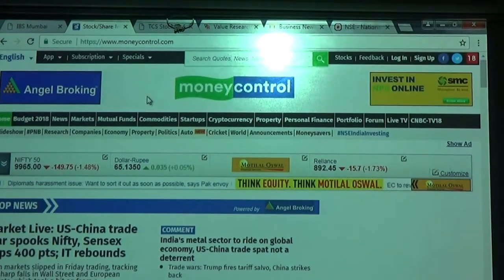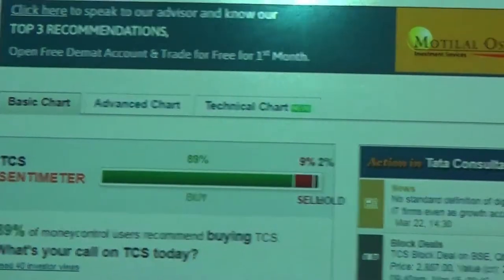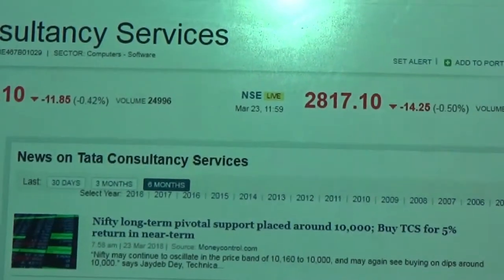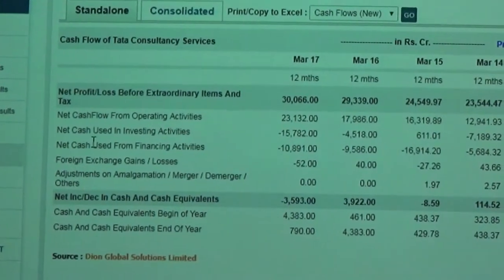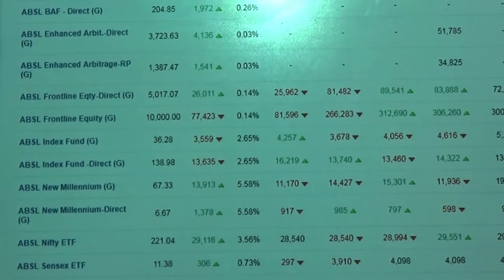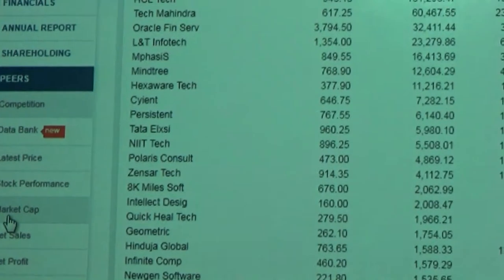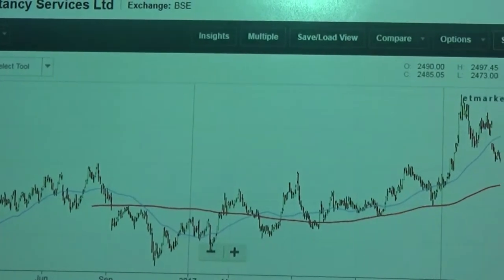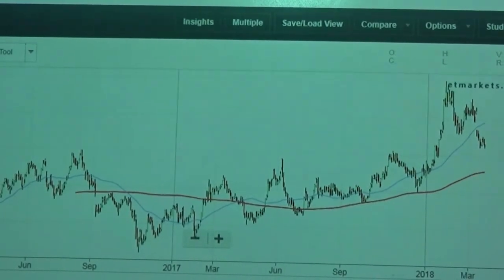Understanding How to Use Online Data ( moneycontrol.com, Economictimes.com,etc..)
NTI ACADEMY and NTI Finance is founded by Er. Izhar Khan who is an Engineering Graduate from University of Mumbai, India and Postgraduate from world renowned Institution University of Glasgow, UK.

Right after Engineering he worked as lecturer in Saboo Siddik College of Engineering for a short period for a year and half. He also has rich experience in the corporate world in Multinational corporations. He has won several accolades including IBS Australia Scholarship, Country Scholarship from University of Glasgow, Global Leadership Experience (UK), Award of Excellence in Wealth Management, Camaraderie and many more.

His Interviews and articles have been published in many leading newspapers and Magazines like Daily Urdu Times, Inquilab, Rashtriya Sahara, Mid-Day, Hindustan Times, Young Indian Professionals, Maeeshat and many more.

He has delivered lectures across India in Mumbai, Pune, Hyderabad, Delhi, Aligarh, Lucknow and many other cities of India in Top Ranking institutions such as Osmania University, Jamia Millia Islamia, Aligarh Muslim University, Integral University and many others.

Why NTI?

India is one of the fastest growing economies in the world with GDP growth rate of more than 7%. As per the latest reports India’s economy is expected to reach $7 trillion by 2030. The expectation and projections always does not become reality because if we look at education system and graduate employment rate will leave us disheartened. Today as per Statistics more than 60% of Indian graduates are unemployable. Despite the fact that India is one of the youngest countries in the world with average age of 29years It is challenging task for the government to create employment opportunities for these individuals.

Many of our graduates fail to make proper career decisions which makes them suffer at later in their career about their growth and career path.

NTI Academy is into skill based training especially in the area of finance and technology. We believe that India desperately needs skill based training pedagogy to produce talented and skilled manpower for better economic growth. Having worked and dealt with large clients in different capacity has given us tremendous knowledge about Finance and other industries with Reliance Industries, IRB , HCC, Reliance Communication , Lavasa Corporation , Citi Bank , Fino and many more and in different countries India ,UK and  Australia. We would like to share and impart our knowledge to upcoming generation to prepare them for real world.